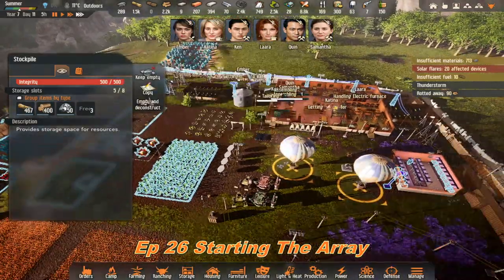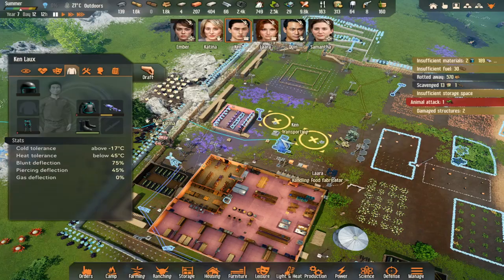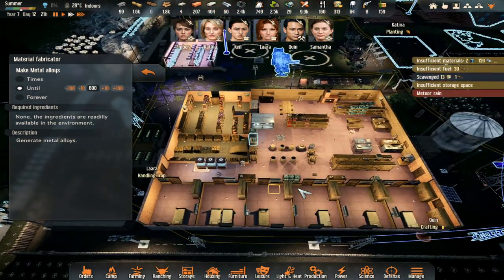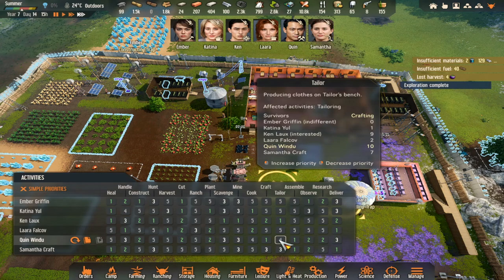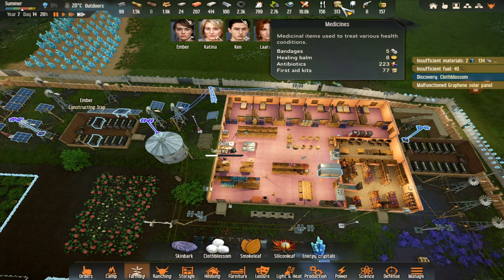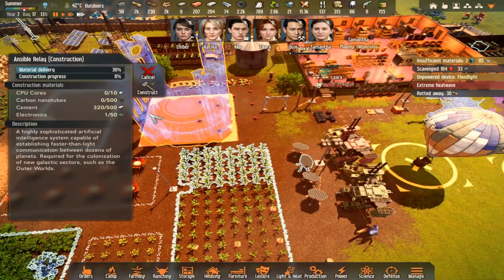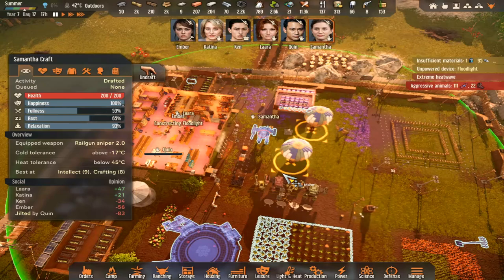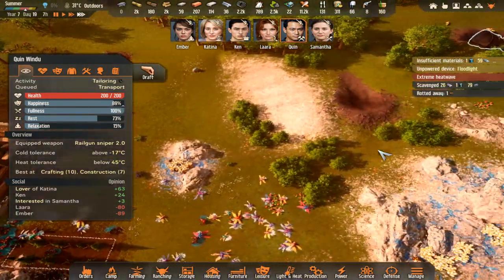Stranded: Alien Dawn Military Outpost Ep26 Starting The Array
Having completed most of the prep work its now time to start building the array, to establish contact with the off world

Brave a new world in Stranded: Alien Dawn, a planet survival sim placing the fate of a small isolated group in your hands. Forge your story through compelling and immersive strategic gameplay as you make vital decisions to protect your survivors